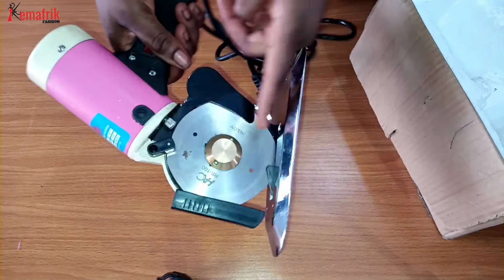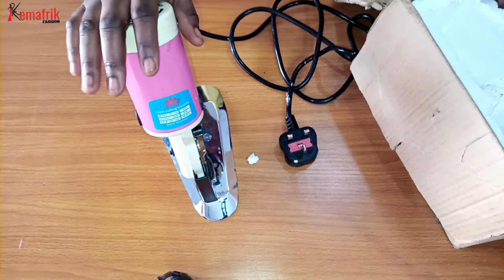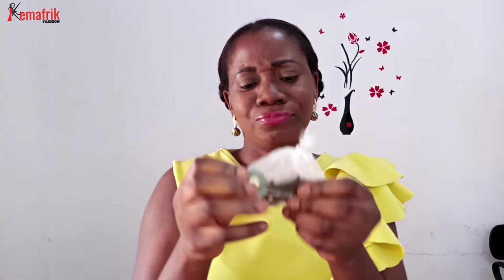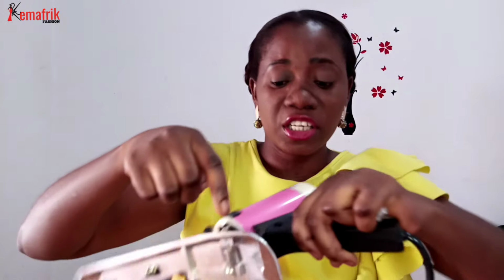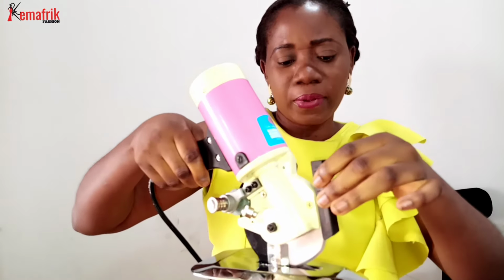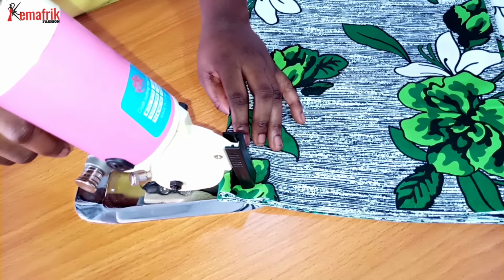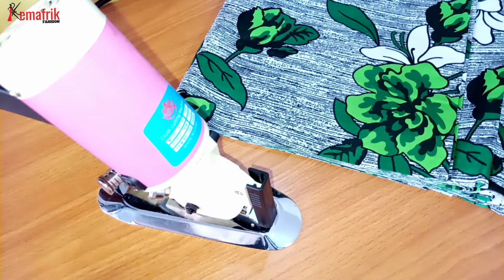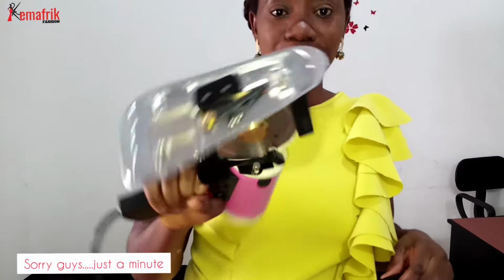ELECTRIC FABRIC CUTTER for mass production || READY-TO-WEAR designers will find it very useful.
In this video, I shared my experience using the electric fabric cutter. Have you ever tried using one?

Let's mingle